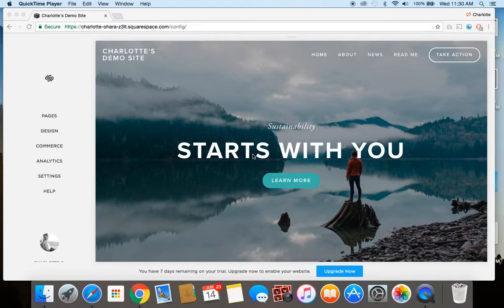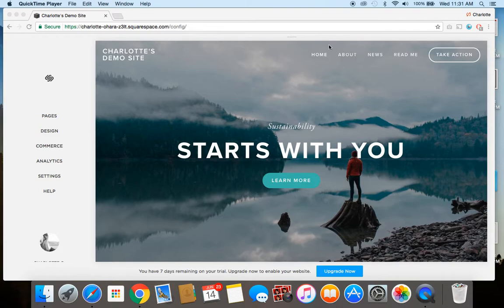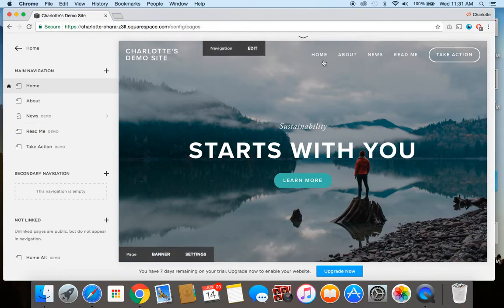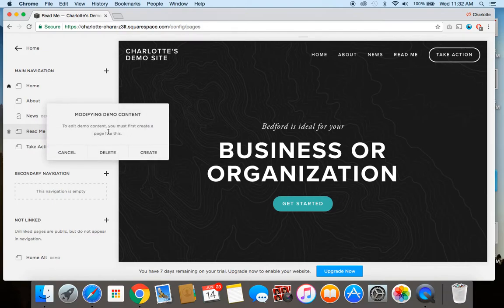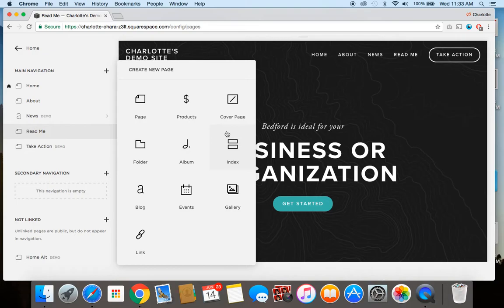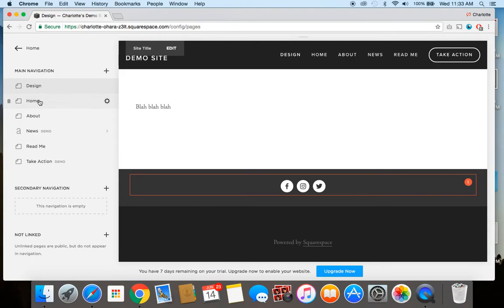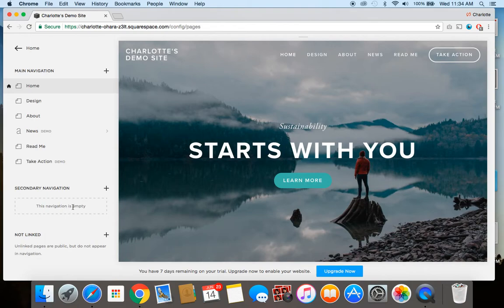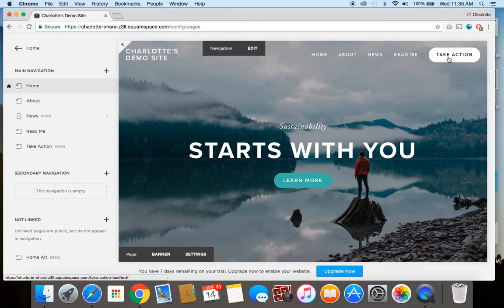How to add and remove pages from the navigation in Squarespace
Not sure how to add or remove pages from your Squarespace website? This tutorial will show you how to do this in the Main navigation and Secondary navigation.

In this video you will learn:
-How to add pages to your navigation menu (copy demo pages and create from scratch)
-How to move pages around in the navigation menu
-How to remove pages from the navigation menu

You'll learn how to do this for both the Main and Secondary navigation sections of your Squarespace website. Reminder : video tutorial shows a demo website using the Bedford template.